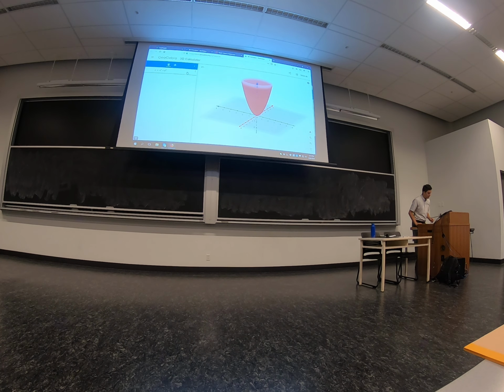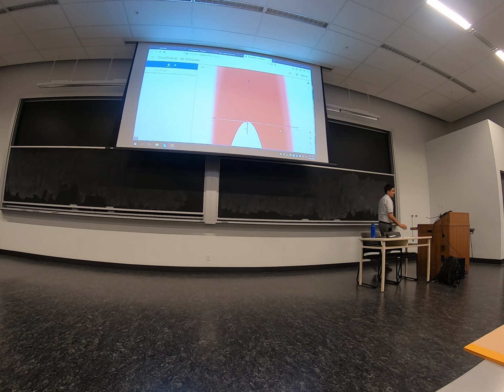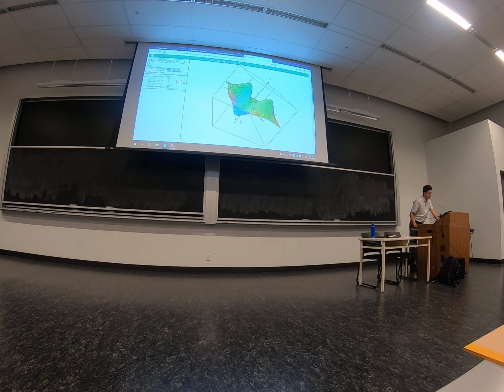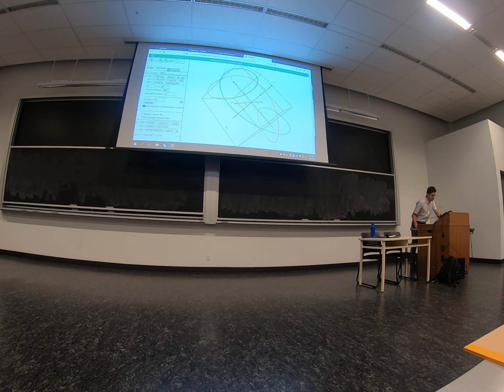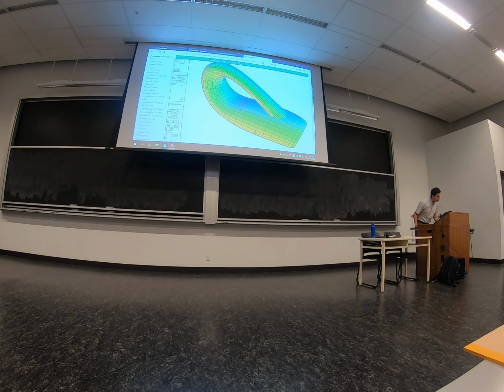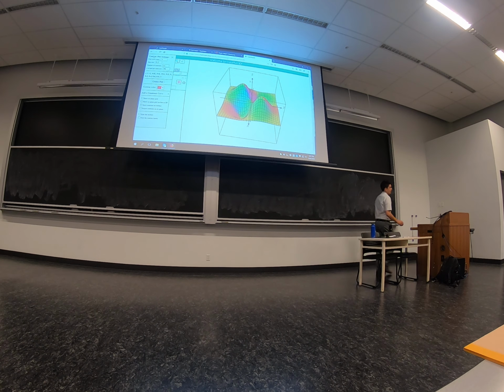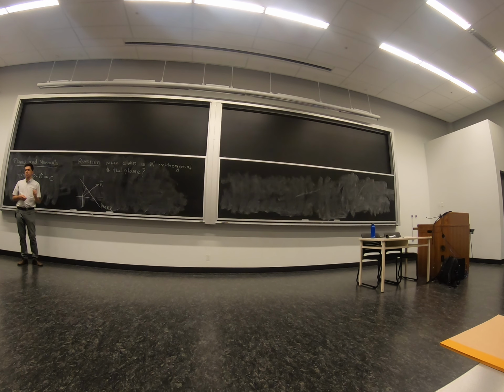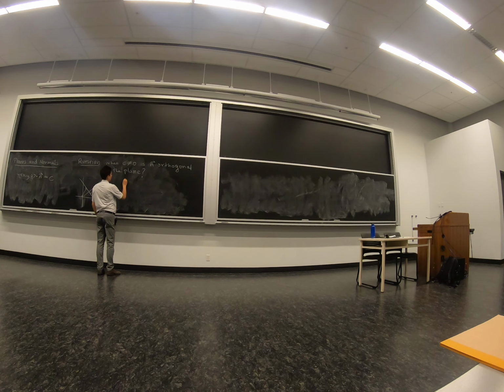MAT 232: Tuesday 2019-09-24 Part 1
We explore GeoGebra 3D and CalcPlot3D